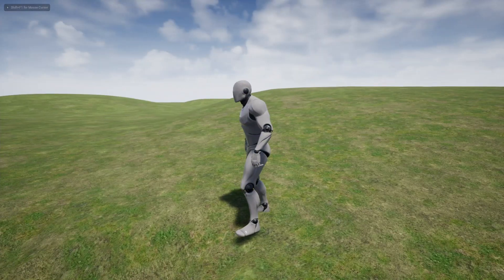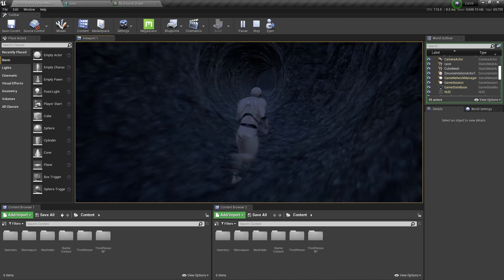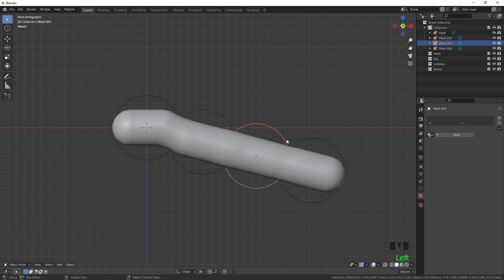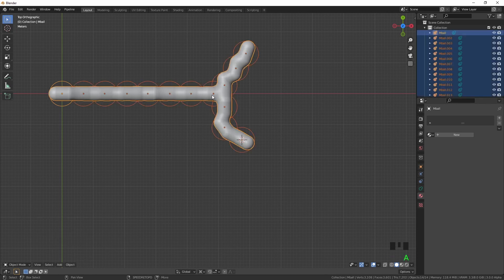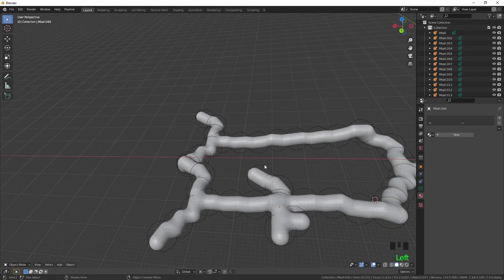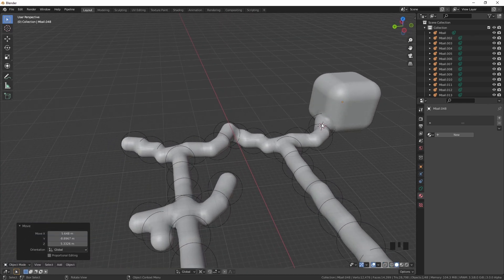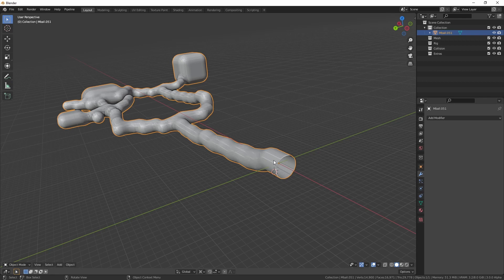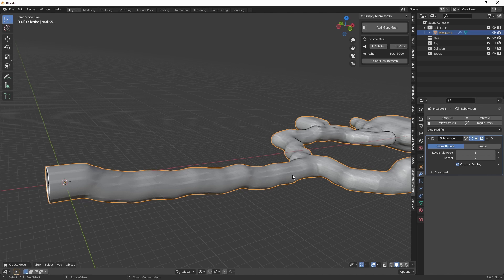How to make a cave in UE4 using Blender.